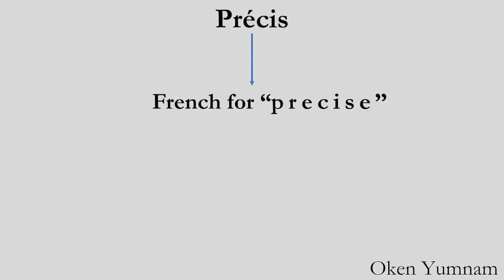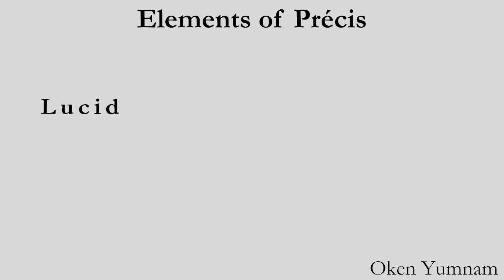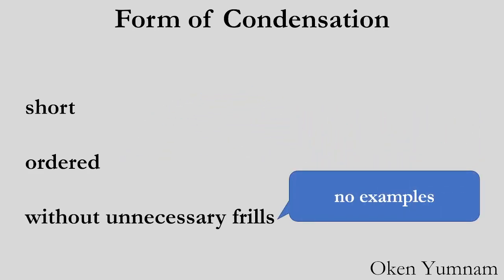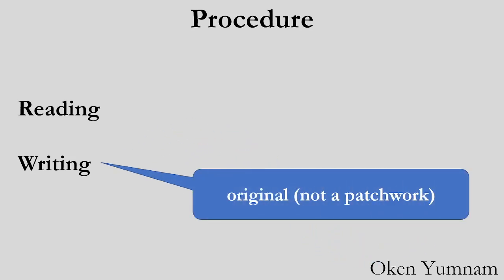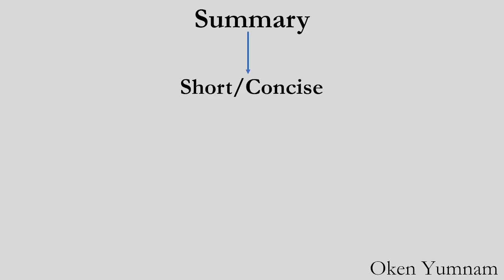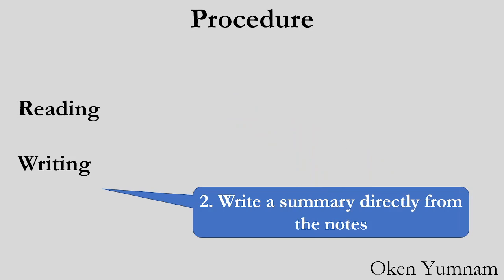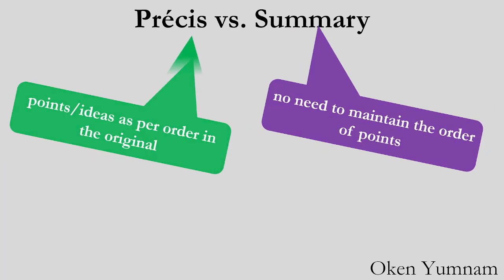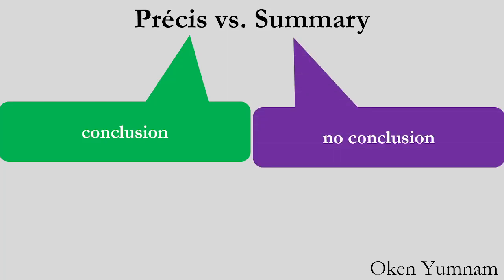Precis Writing and Summarising